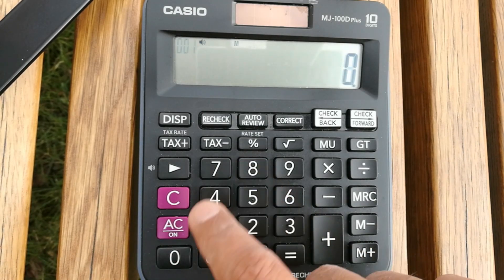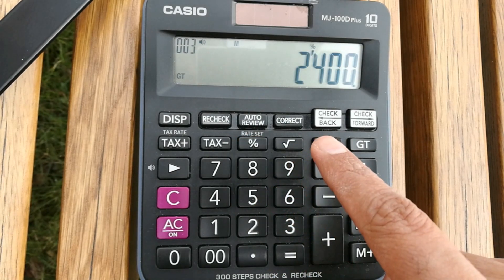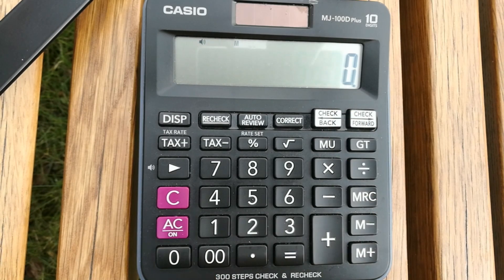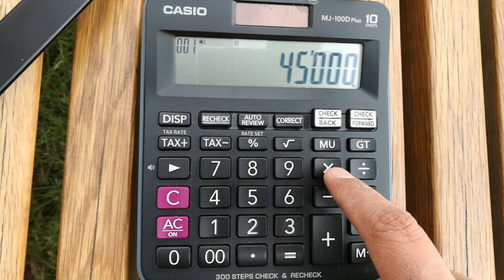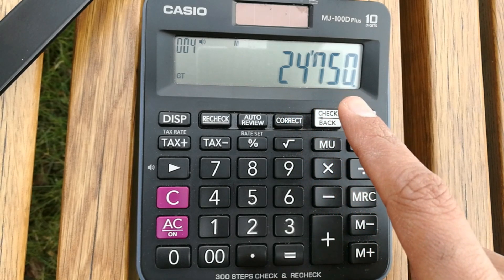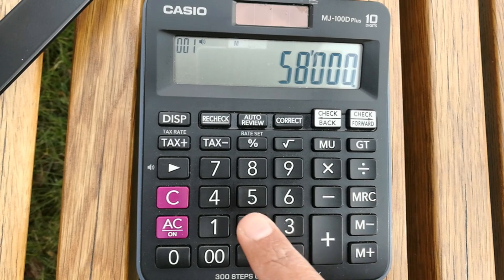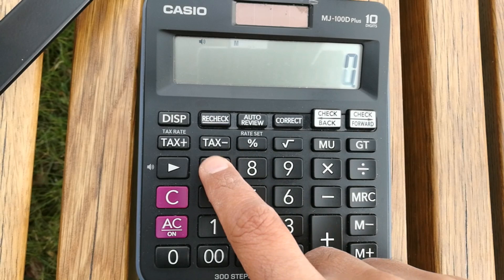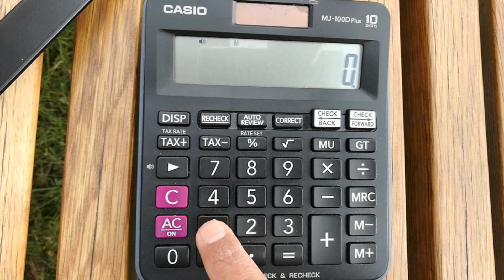How to Find out Discount from Calculator in One Step - Single Step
8000 * 30 % -

Enter the Amount
Lets say 45000
Press the the discount that has been given
Lets say 45
Press % Button
Press - Button
you will get the answer
which is equal to 24750